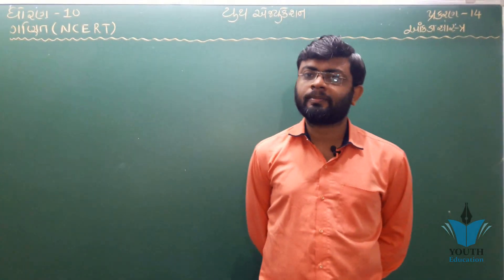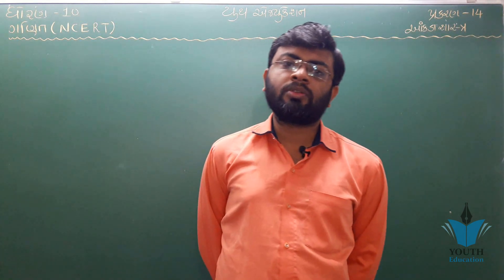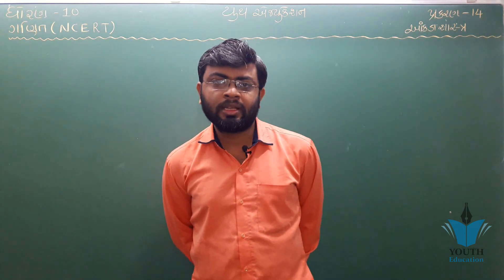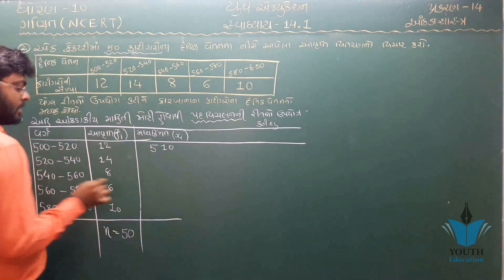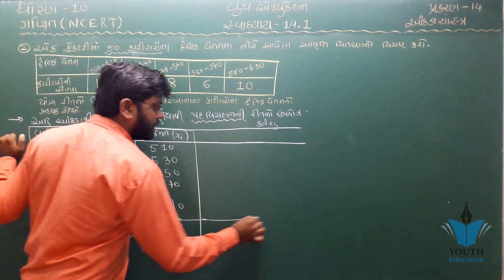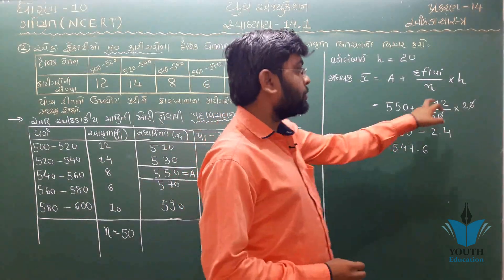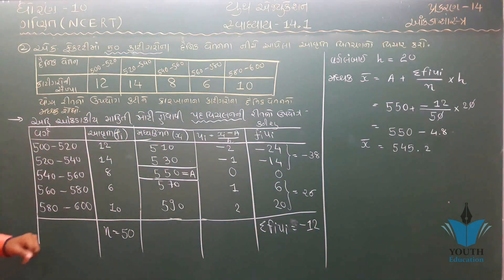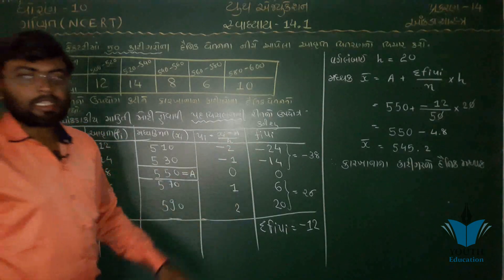std 10 maths ch 14 ભાગ 2 સ્વા 14.1 Q-2 આંકડાશાસ્ત્ર NCERT Course By : Bhavin Dudhat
હમણાં જ વિદ્યાકુલ એપ 9-12 ડાઉનલોડ કરો અને લાઈવ ક્લાસ, રિવિઝન ક્લાસ, હસ્તલિખિત નોટ્સ અને મોડલ પેપર્સ સાથે ગુજરાતી ભાષામાં તમારી બોર્ડ પરીક્ષાઓની તૈયારી શરૂ કરો.

Statistics - Mathematics Class 10 CBSE

Chapter 14 Exercise 14.1 (Q3 by Step deviation) STATISTICS of Maths class 10

Chapter 14 Ex 14.3 (All about Median, Q1) Class 10 maths

Chapter 14 Exercise 14.2 (Q3) STATISTICS of Maths class 10

Statistics Chapter 14 Class 10 Maths NCERT

Chapter 14 Exercise 14.1 (Q2 by Assumed mean method) STATISTICS of Maths class 10

Chapter 14 Statistics Ex 14.1 Introduction Class 10 Maths NCERT

Chapter 14 Exercise 14.4 (Q1 and Intro to Ogive) STATISTICS of Maths class 10

how to find mode in statistics (English) ll cbse class 10 maths NCERT chapter 14 statistics

Chapter 14 Exercise 14.3 (Q2) STATISTICS of Maths class 10

Chapter 14 Exercise 14.3 (Q3) STATISTICS of Maths class 10

Chapter 14 Exercise 14.2 (Q2) STATISTICS of Maths class 10

Statistics Class 10 Example 8 Chapter 14 Maths NCERT

Chapter 14 Exercise 14.1(Q1, Example- 1 by Direct method) STATISTICS of Maths class 10

Statistics Ex. 14.3 Q - 3 (NCERT Maths Class 10th)

Std-10 | Maths | Chapter 14 Exercise-14.1 (Part-1) (આંકડાશાસ્ત્ર) Statistics in Gujarati
14 ankadashastra std 10 maths
STD 10 Subject Maths Chapter 14 Demo
Std-10 | Maths | Chapter-14 Exercise-14.3 (આંકડાશાસ્ત્ર) (part-1) in Gujarati
Std-10 | Maths | Chapter 14 Exercise-14.2 (આંકડાશાસ્ત્ર) Svadhyay-14.2 in Gujarati
Std-10 | Maths | Mathematics Chapter 14 Exercise-14.1 (Part-2) (આંકડાશાસ્ત્ર) Statistics in Gujarati
Std-10 Maths | Chapter-14 Exercise-14 (Svadhyay-14) (આંકડાશાસ્ત્ર) (part-1) in Gujarati
Std-10 Maths | Chapter-14 Exercise-14 (Svadhyay-14) (આંકડાશાસ્ત્ર) (part-2) in Gujarati
std 10 maths ch 14 imp (આંકડાશાસ્ત્ર) march 2019

std 10 Maths ch 14 (આંકડાશાસ્ત્ર)
New Syllabus for std 10 Maths for Gujarati medium students - Etuition Gujarati
std 10 maths ch 14 imp

std 10 Maths ch 14 (આંકડાશાસ્ત્ર) મધ્યક મેળવવાની શોર્ટકટ રીત - By : Mayur Vanparia
Std 10 Maths MCQ - Board Exam Tips for March 2019
ધોરણ 10 આંકડાશાસ્ત્ર | Bahulak and madhysth | બહુલક અને મધ્યસ્થ | Statistics class 10 Maths
14 ankdashastra | આંકડાશાસ્ત્ર | Class 10 maths | 14 ankadashastra std 10 ganit
std 10 Maths ch 14 (આંકડાશાસ્ત્ર) બહુલક મેળવવાની શોર્ટકટ રીત - By : Mayur Vanparia
Std-10 | Maths | Chapter 14 આંકડાશાસ્ત્ર (સૈદ્ધાંતિક માહિતી) (Chapter-14 Statistics - Theory)
Board Exam Imp | Maths Paper std 10 imp | How to pass in Maths | Maths Paper Imp tips

Chapter 14 Class 10 Maths सांख्यिकी Part 1

Chapter 14 Statistics Ex 14.4 Intro Class 10 Maths NCERT

Chapter 14 Exercise 14.2 (Q1) STATISTICS of Maths class 10

Chapter 14 Statistics Ex 14.3 Q1 Class 10 Maths NCERT

Class 10 Maths Chapter 14 Exercise 14.1 Q 4 to 6

Chapter 14 Exercise 14.4 (Q3) STATISTICS of Maths class 10

10th Maths Chapter 14Chapter 14 Statistics Ex 14.1 Q3 Class 10 Maths NCERT

10th class Maths in hindi Online video Lectures to (सांख्यकी ) chapter 14 Ex-14.1 Question-1

Statistics Ex 14.4 Q - 1, CBSE Class 10th Maths

Chapter 14 Statistics Ex 14.4 Q2 Class 10 Maths NCERT

Statistics Ex 14.2 Q - 1, NCERT Solutions Class 10th Maths

Chapter 14 Statistics Ex 14.4 Q1 Class 10 Maths NCERT

Q. No. 2. Ex 14.3. Ch 14 STATISTICS सांखियकी Class 10th Maths Rbse Cbse Ncert Solution In Hindi

Chapter 14 Exercise 14.1 (Q8) STATISTICS of Maths class 10

STATISTICS: Mean, Median, Mode - Class 10th & NTSE - 01/10

Statistics Ex 14.3 Q - 7, Class 10th Maths

Statistics Ex. 14.3 Q-4, CBSE Class 10th

Statistics Ex 14.1 Q - 2, CBSE Maths Class 10th

Chapter 14 Exercise 14.1 (Q9) STATISTICS of Maths class 10

Chapter 14 Exercise 14.1 (Q4) STATISTICS of Maths class 10

Statistics Ex 14.2 Q - 3, CBSE Class 10th Maths

Chapter 14 Statistics Ex 14.3 Q3 Class 10 Maths NCERT

Chapter 14 Exercise 14.1 (Q5) STATISTICS of Maths class 10

Statistics Ex 14.3 Q - 6, NCERT Class 10th

Statistics Ex 14.1 Q - 4, Class 10th Maths

Statistics Ex 14.2 Q - 4, Mathematics Class 10th

Statistics - Class 9 Maths - Chapter 14